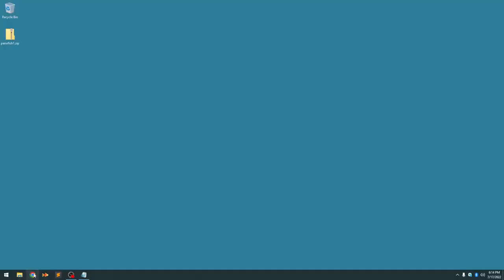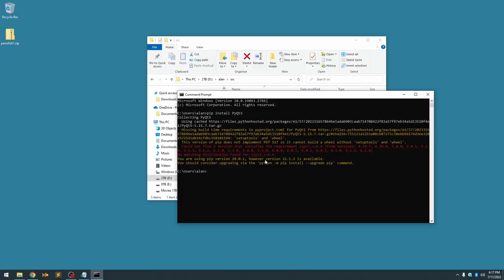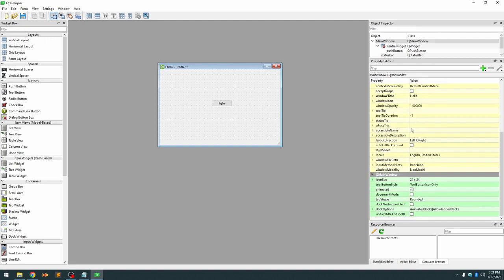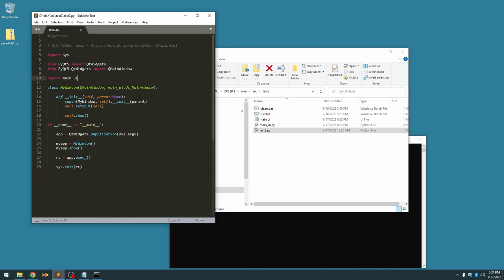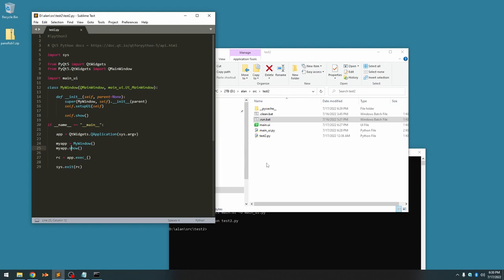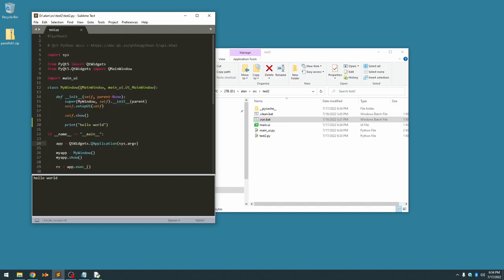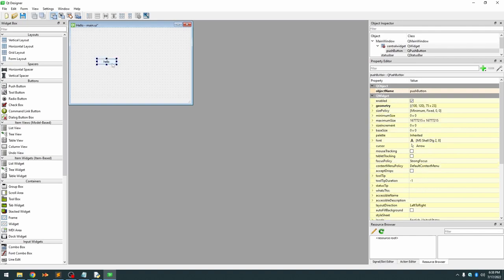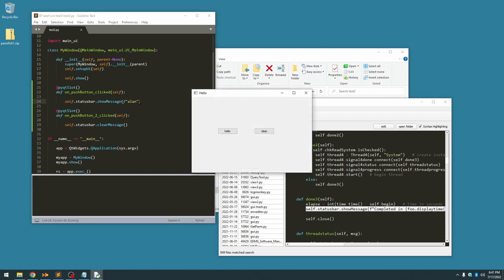1. Python Desktop GUI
How to create a python desktop application from the ground up. It will cover specifics, not generalities and share all source code. Here are some of the topics I plan to cover.

- Focusing on Windows development, but most will port readily to linux and mac
- Sublime text editor, customizing and integrating for python
- Automation scripts to aid running and building python
- Using PyInstaller to build executable, so you can distribute code without python
- Qt5 for building a GUI for you desktop app and using QtDesigner
- Integrating SQL database into your application (SQLite)
- My source code search engine for code reuse
- I will be sharing all source code
- Specifics, not generalities

This will not be a "learn how to program" series.  It's a recipe series and will focus on demonstrating steps needed to build such an application.

Note: There's more than one way to skin a cat . I will simply be showing my approach and it may or may not be the best way for you.

Any feedback regarding my plan is greatly appreciated.